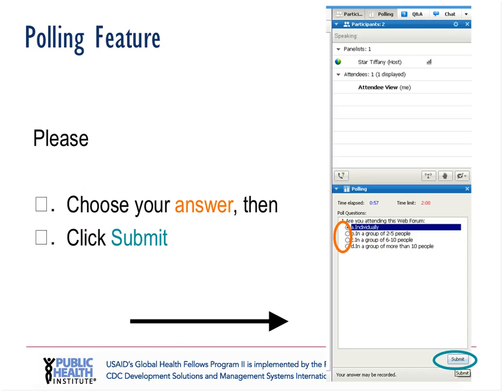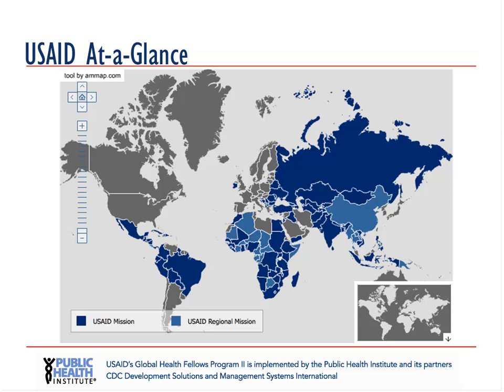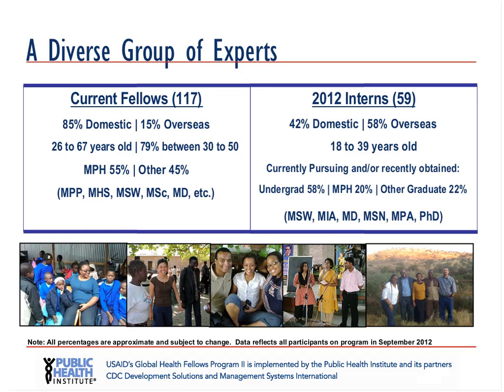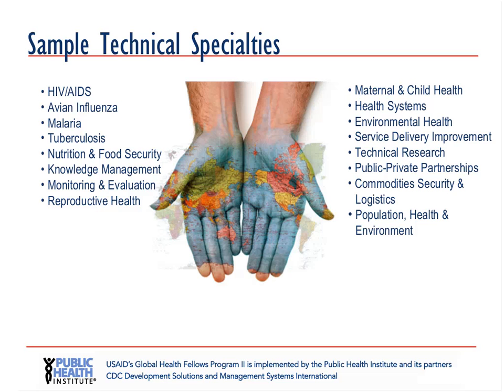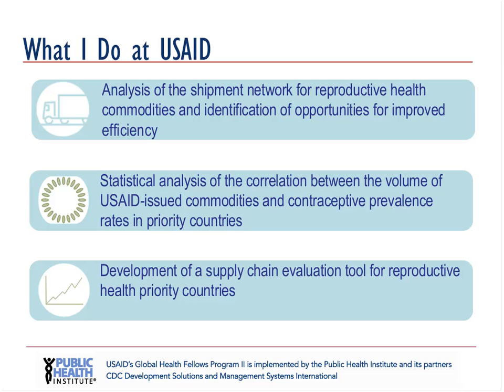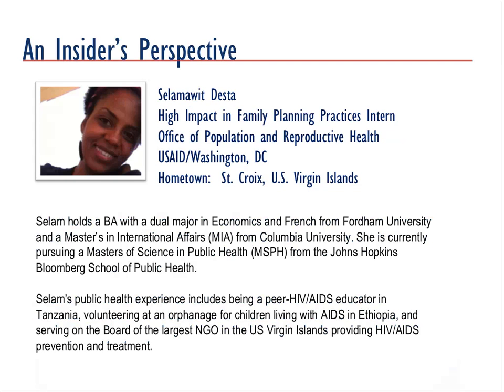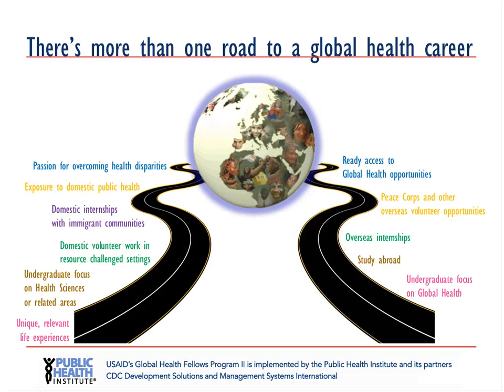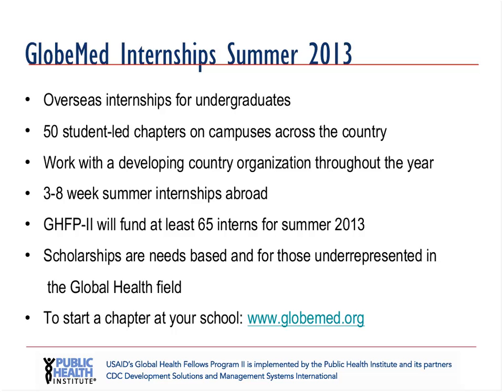How to Land Your Global Health Internship:Tips from a Recruiter & Interns!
Summer 2012 Interns Niquelle Brown, Cheryl Johnson (née Case), and Selamawit Desta share insight into the work of USAID, and how to advance your global health career.